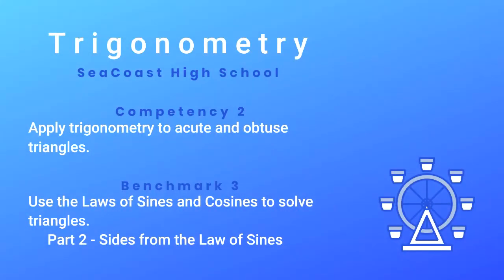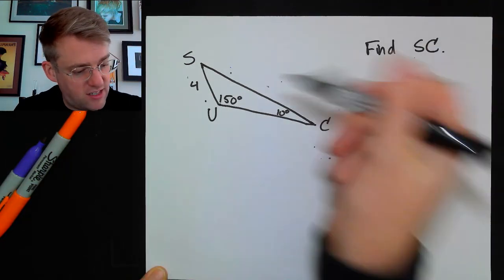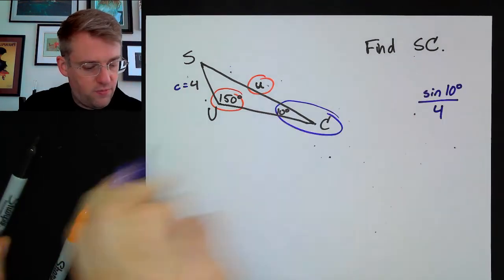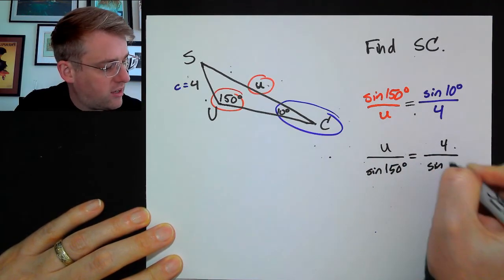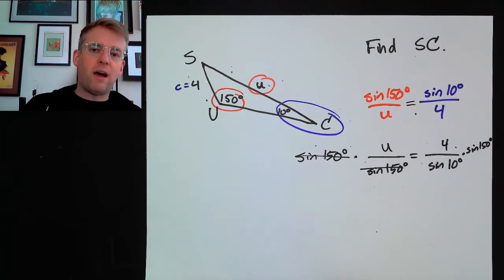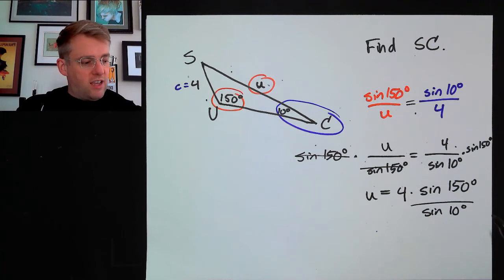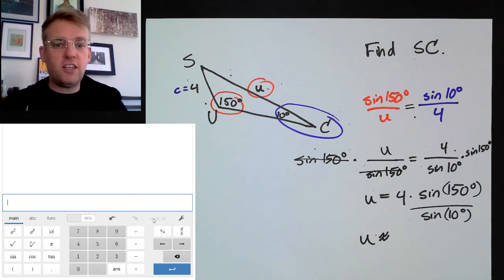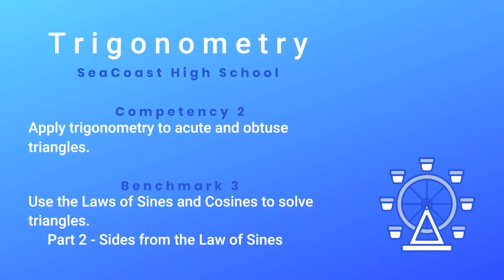C2:B3 Part 2 Law of Sines: Finding Sides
C2. Apply trigonometry to acute and obtuse triangles.
B3. Use the Laws of Sines and Cosines to solve triangles.